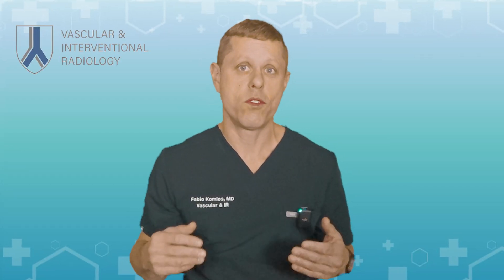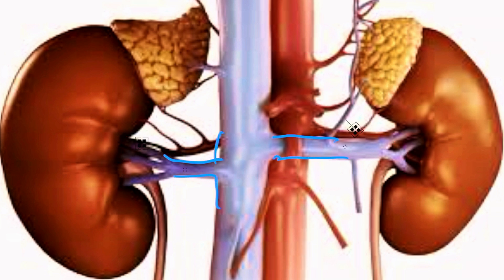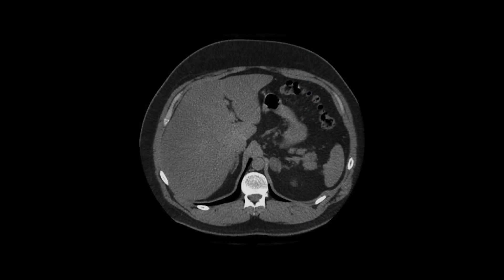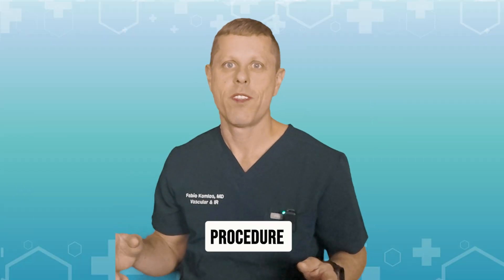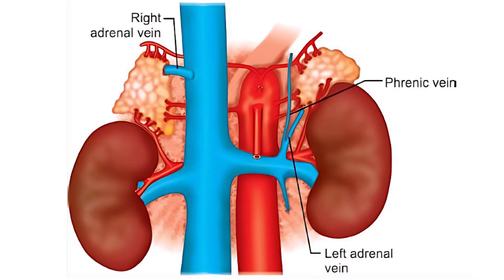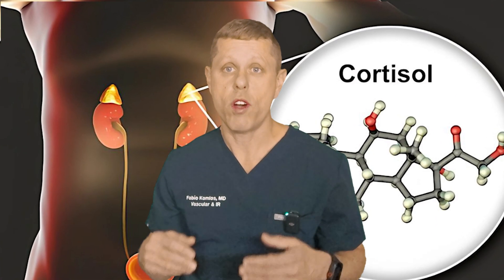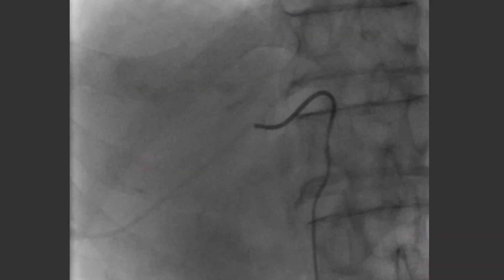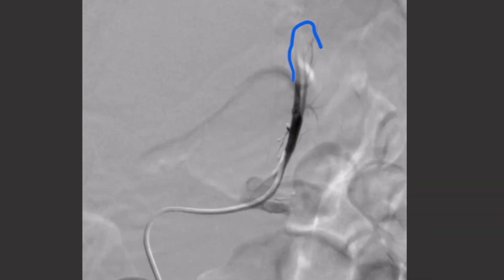Adrenal Vein Sampling 1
If you have been diagnosed with hyperaldosteronism you need to watch this video. Will explain adrenal vein sampling.